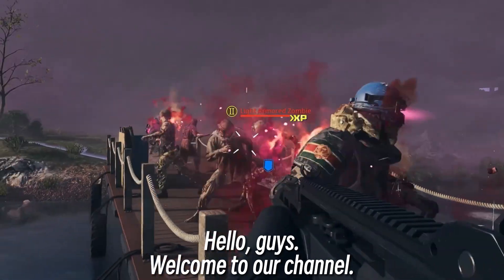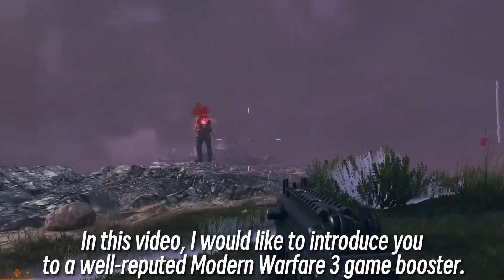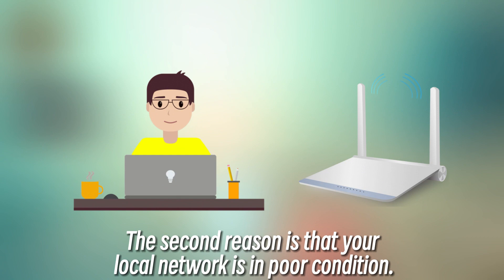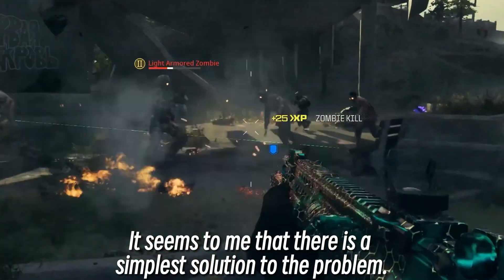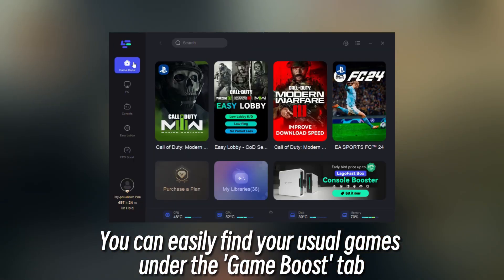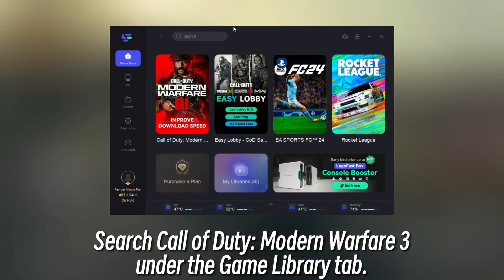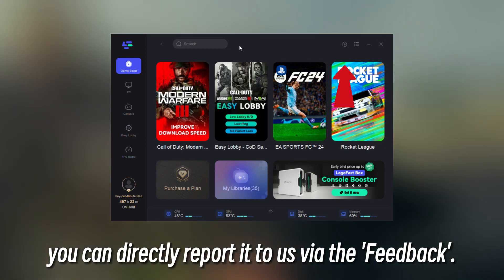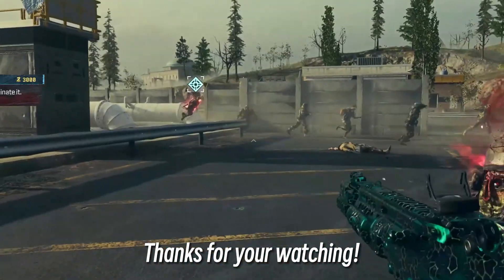[Quick Solution] Fix MW3 Lag & Connection Issues on PC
Fed up with lag ruining your Modern Warfare 3 experience? In this video, we will introduce a quick guide going over 2 ways to fix lag in Call of Duty Modern Warfare 3 on PC / Steam! Get ready to dominate the battlefield without any Modern Warfare 3 lag holding you back!